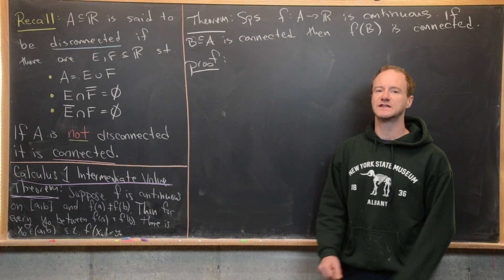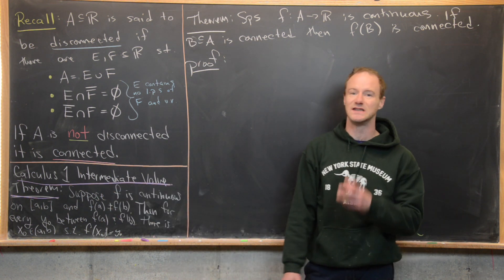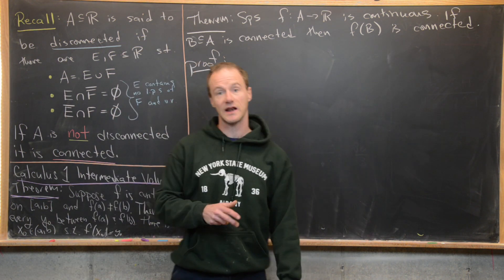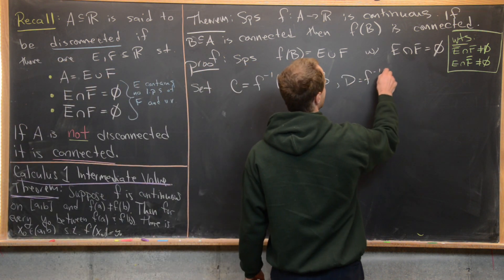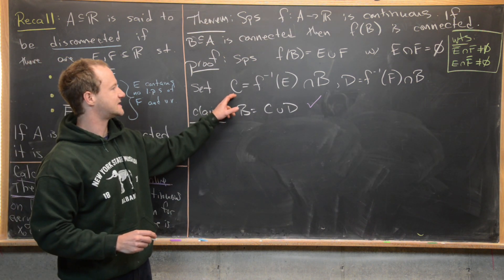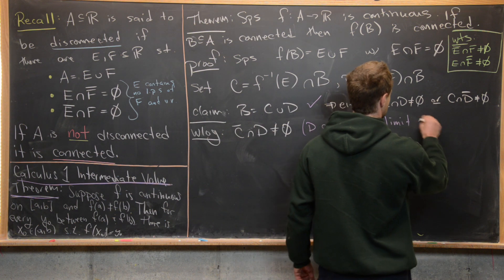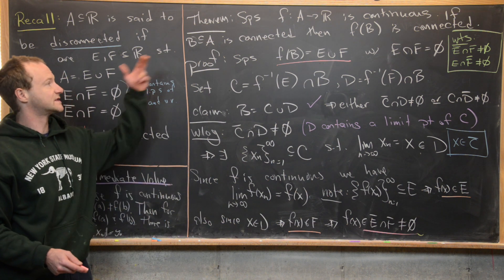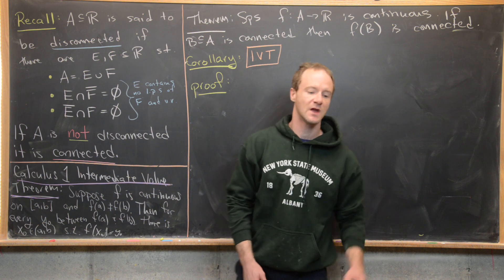Real Analysis | Continuity, connected sets, and the IVT.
We prove that the continuous image of a connected set is connected and show this result implies the intermediate value theorem.

Differential Forms: